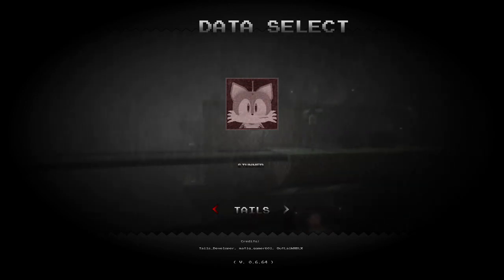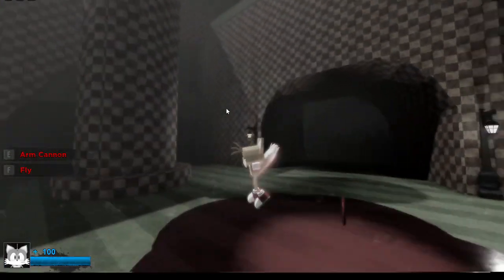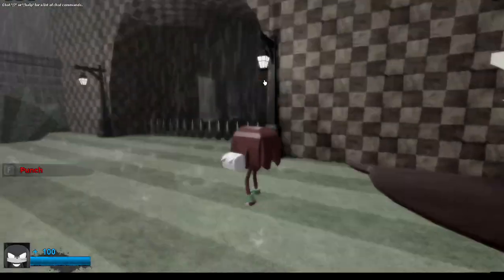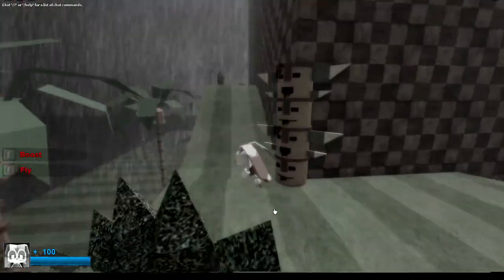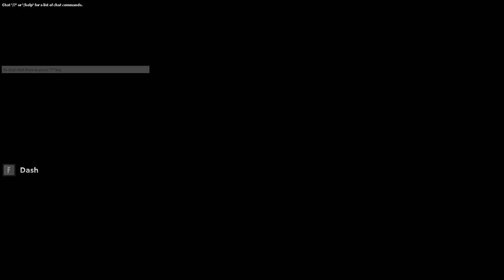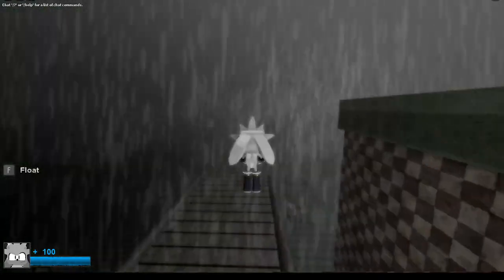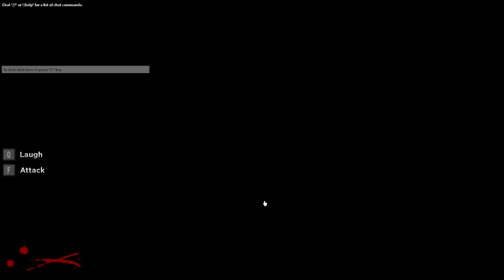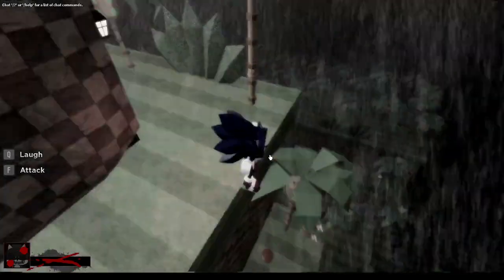THE BEST EXE GAME ON ROBLOX?